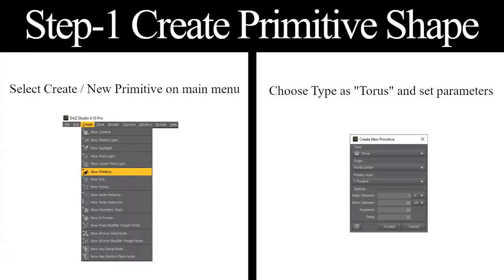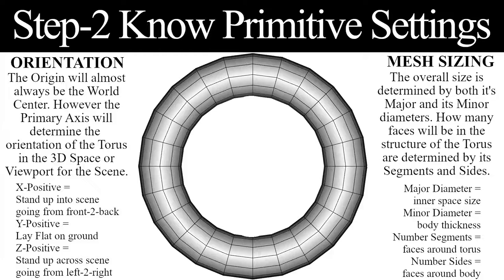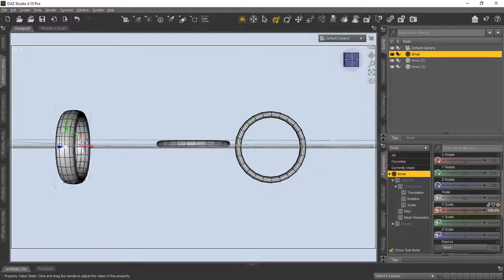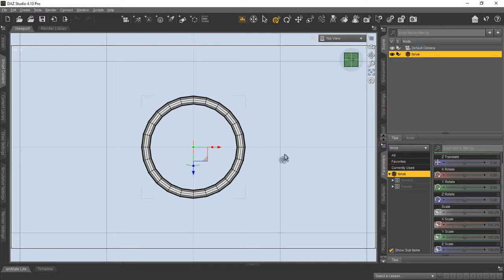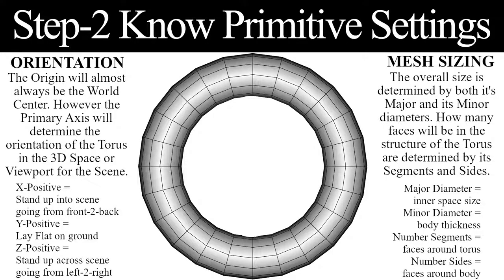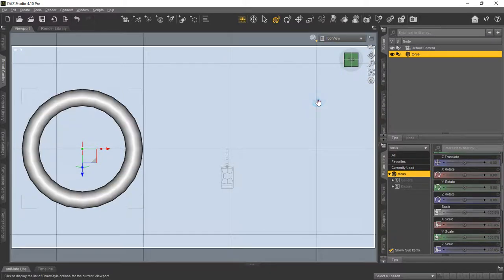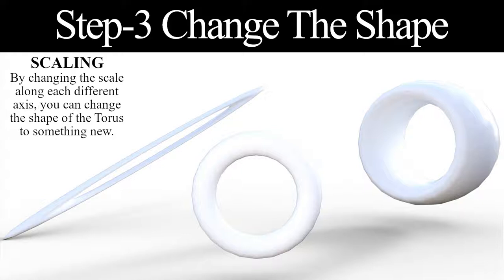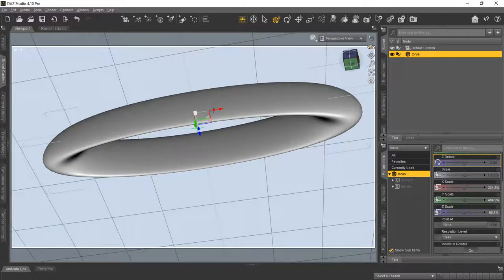PRIMITIVE WORKSHOP - Creating A Torus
It all sounds so simple, but when it comes time to create a torus shape...
...do you remember all of the settings and what they mean? For instance, major/minor diameters and segments/sides. How about orientation or scaling to get that perfect shape? Watch this free tutorial to introduce or review how to use the Torus shape in your projects or creations.

Orientation: X-positive, Y-Positive, Z-Positive
Overal Size: Major and Minor Diameters
Mesh Design: Low- or High- resolution
Axi Shaping: Scaling along the on X, Y, or Z